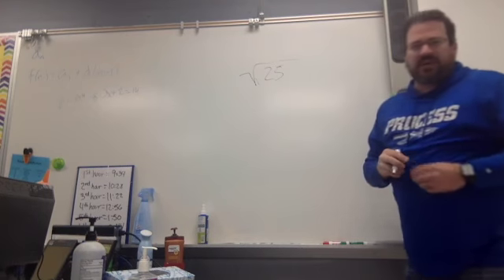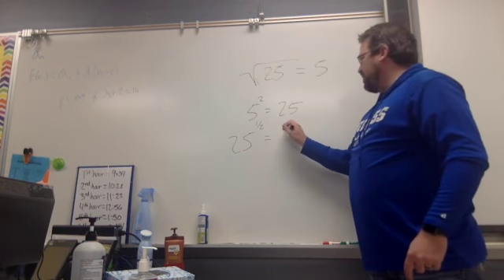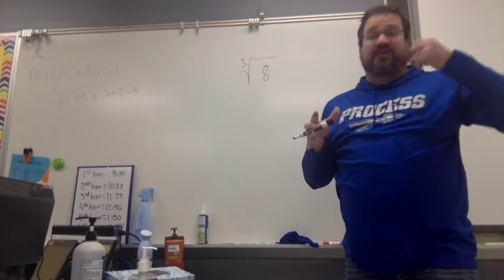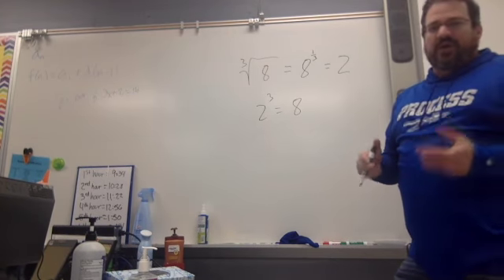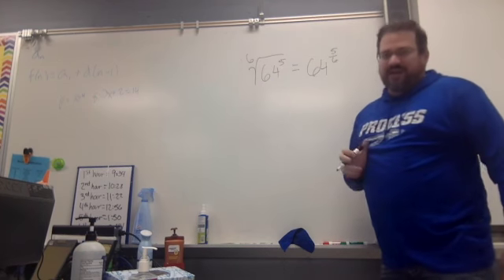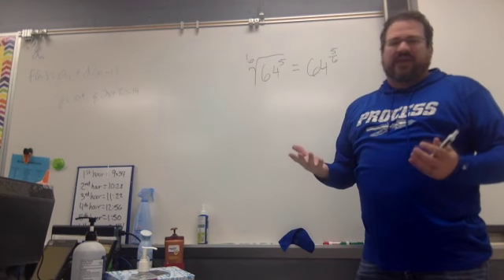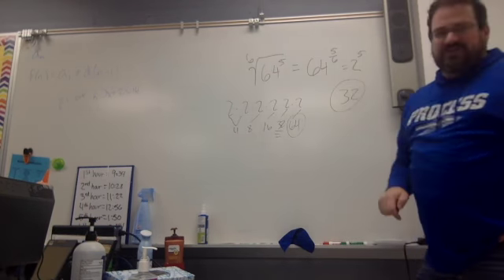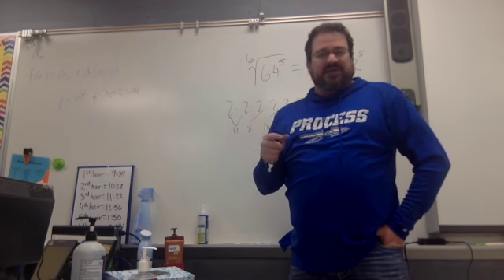Algebra 1 DL 12-1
Rational (Fractional) Exponents